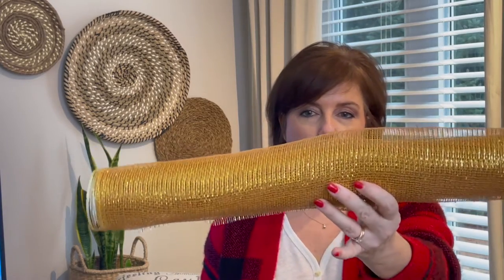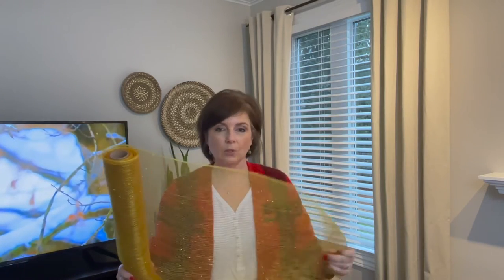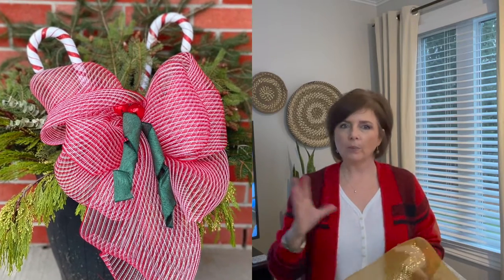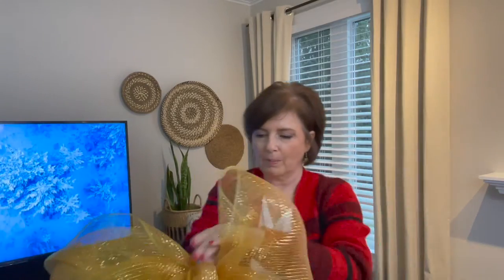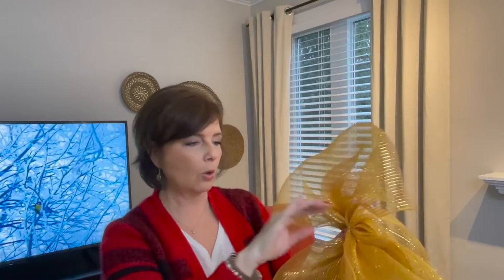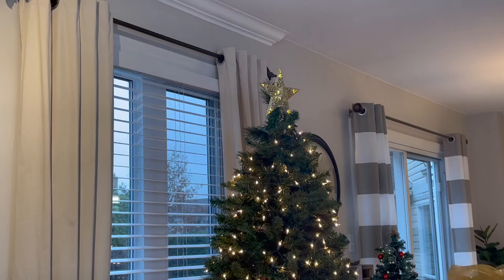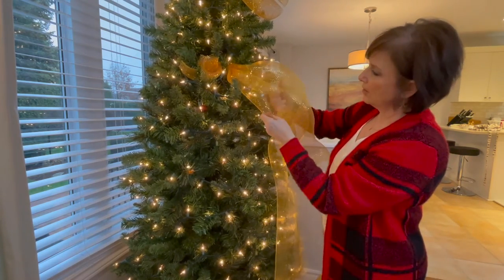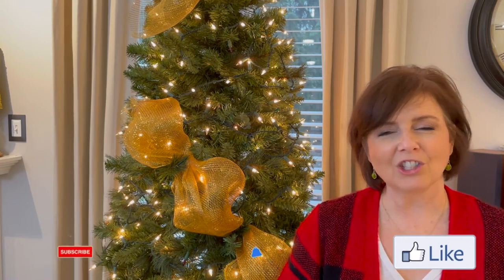HOW TO MAKE A BOW USING DECO MESH WIRE RIBBON | EASY BOW MAKING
Hello my friends!! Here is how to make a bow using beautiful deco mesh ribbon (also known as sinema ribbon). This ribbon is one of my favourites to use during the holiday season because of its versatility and beauty.

So let's get to making beautiful bows for our holiday decor!

below.

at no extra cost to you to use my links/codes, it&#39;s just one more way to support me and my
channel! :)
thoughts and opinions are my own. THANK YOU for your support of my channel! your
support of my channel!